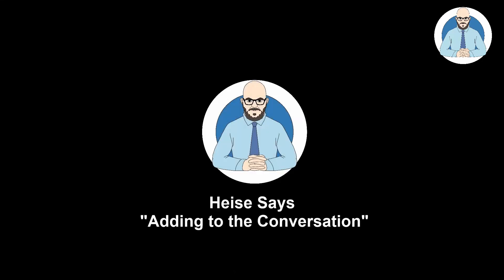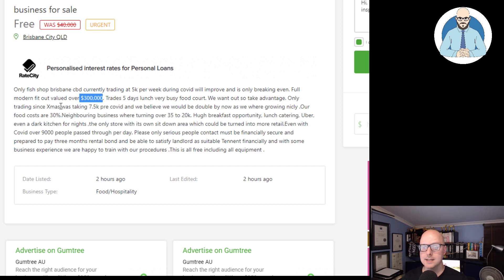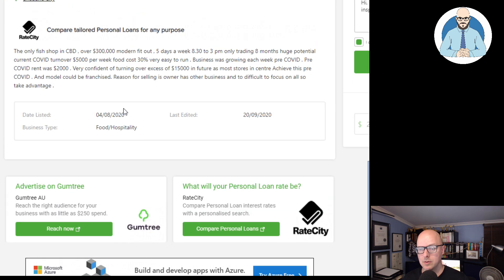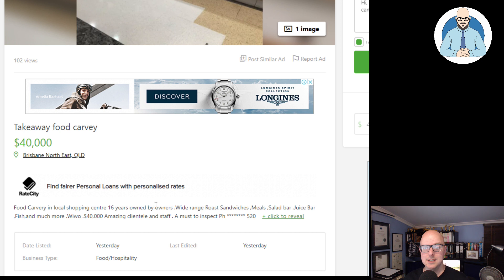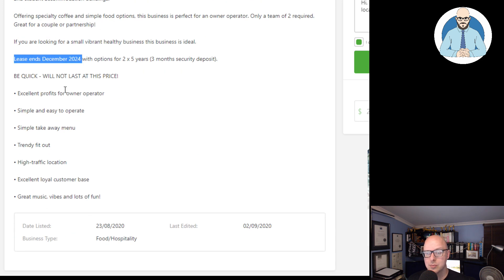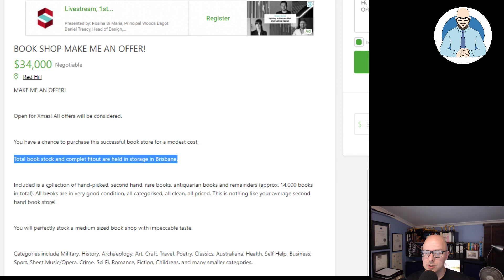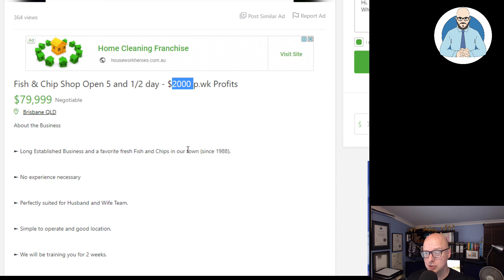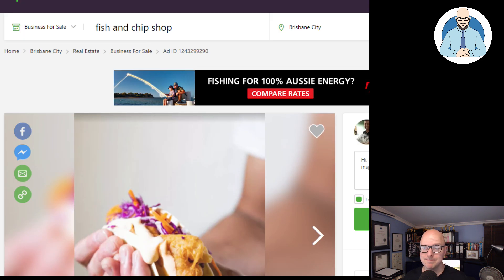Giving Away Businesses for Free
Giving businesses away for free.

Why Buildings Stand Up
Why Buildings Fall Down Why Structures Fail
Great Streets
A Pattern Language

The Freedom Map
Map of issues concerning freedom and political authoritarianism.

The Construction Map
Map of buildings with construction issues featured in episodes.

Heise Architecture
Our Architectural Practice.